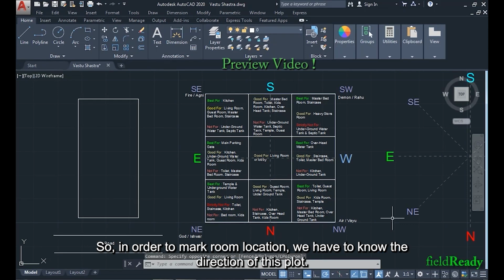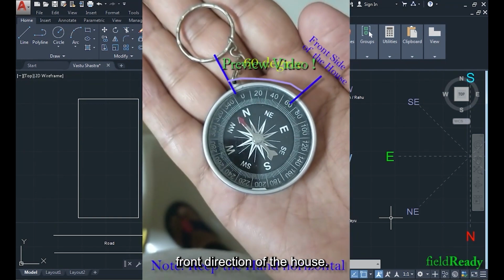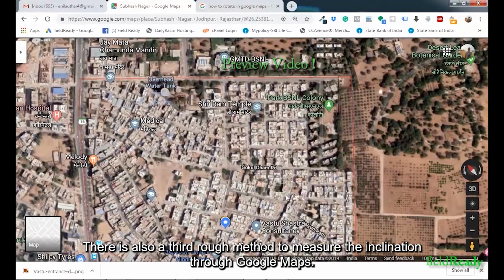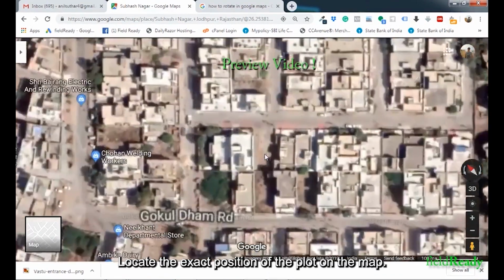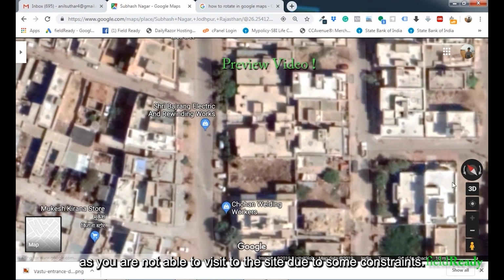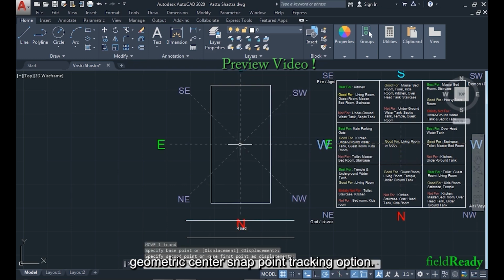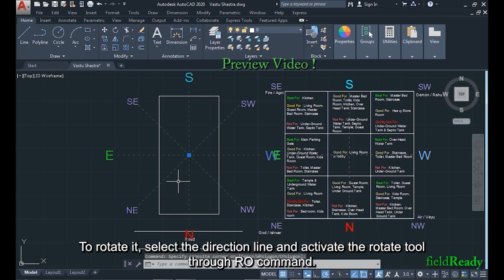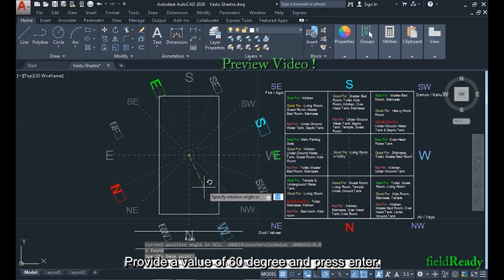Find Direction of Plot accurately for Vastu Design | fieldReady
In this video, you'll learn how to determine your plot's direction using a traditional compass, your smartphone's compass app, and Google Maps. We'll guide you through each method step-by-step, ensuring you can accurately find your bearings with whichever tool you prefer.

All in ONE:-   Etabs + Revit BIM + 3D Max + Vray + AutoCAD (2D+3D)

A complete collection of courses for Civil Engineers to understand how software are used to work on a "Real world project".
➡️lifetime access for the course

✅ Drawing Plans using Vastu Shastra
✅ Electrical Plans Covered
✅ Sanitary Plans Covered
✅ Column Size & Location Covered
✅ Professional Looking Front Elevations
✅ Printing Sheets through giant Plotters (A1 , A2, A3)
✅ Column Layout + Footing Layout + Beam & Slab Layout
✅ Complete AutoCAD 2020 3D Covered
✅ Complete 3D Max 2020 Covered, Applying Material, Lighting and Rendering
✅Analyse and design RCC building in ETABS using IS codes
✅Producing detailing sheets for client submission in REVIT
✅Designing foundation in STAAD Foundation ( Isolated, Combined
       and Raft)
✅Irregular Building Analysis in ETABS
✅Design of Shear wall and lift shaft in ETABS
✅Soil test and SBC
✅Intro to earthquake analysis of building ( ESM, RSM and THM )
✅Steel truss design in ETABS
✅Producing Architectural plan in REVIT
✅3D Modelling and rendering in REVIT
✅Automatic estimation and reinforcement in REVIT

By the end of the project you will learn how to start a project and produce the required sheets for clients.